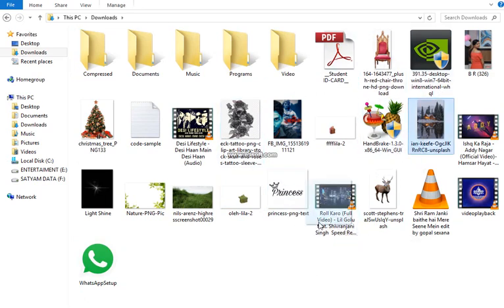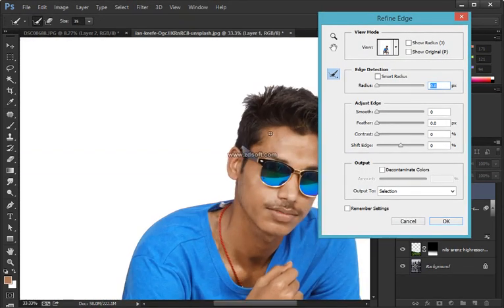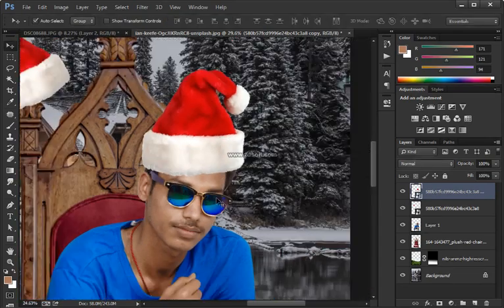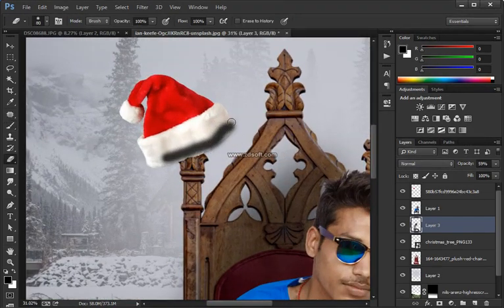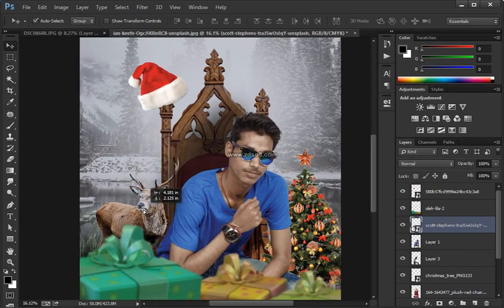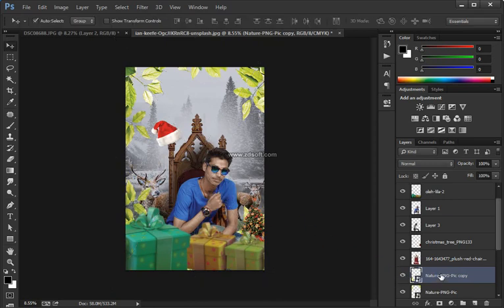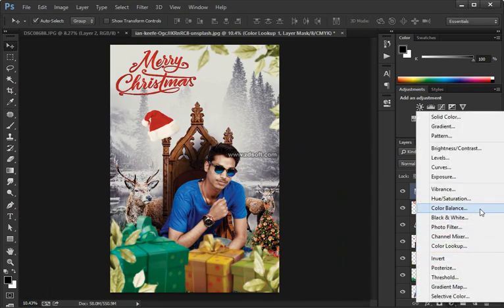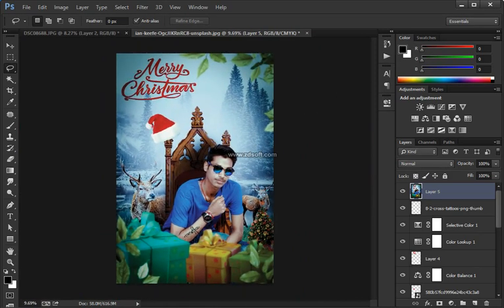Movie poster editing in Photoshop tutorial Vs PicArt Editing | satyam kumar photoshop editor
Category
Education
License